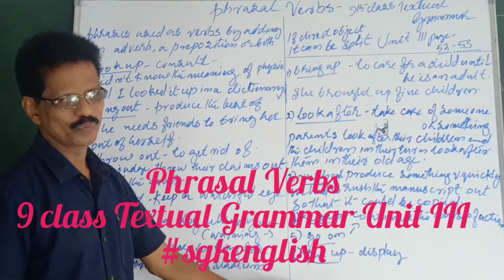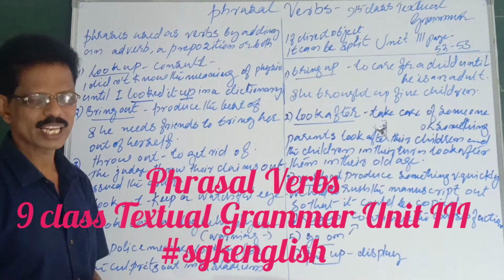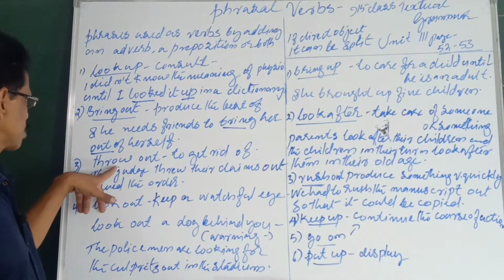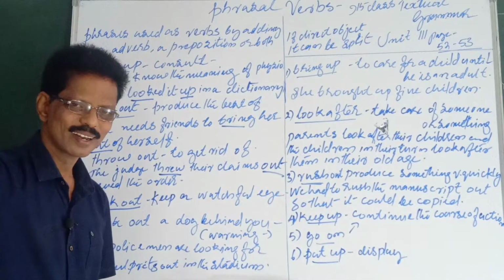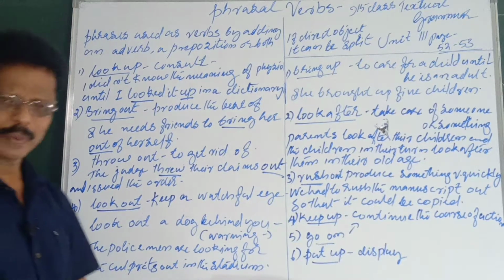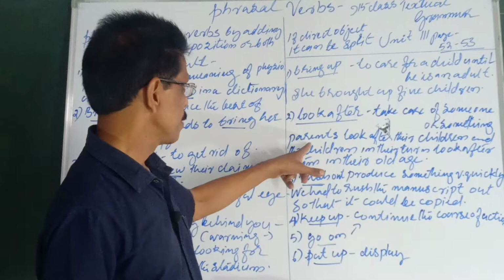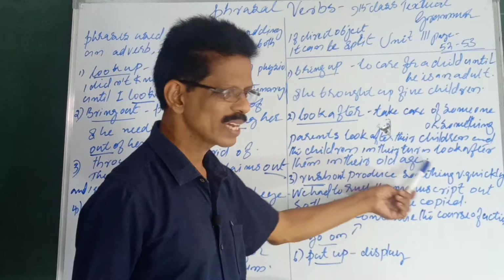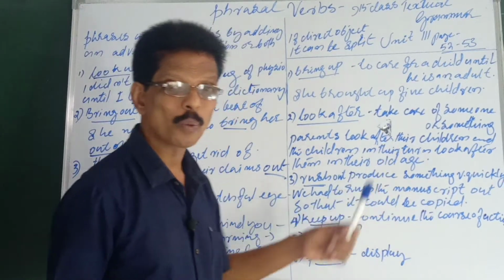9th class Textual Grammar Unit III Phrasal Verbs..sgkenglish.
sgkenglish. 9th class English AP Textual Grammar Unit III Phrasal Verbs explained with examples.It is part of state syllabus AP English#sgkenglish.